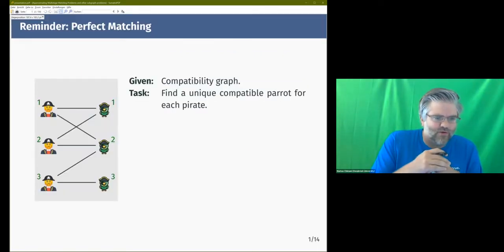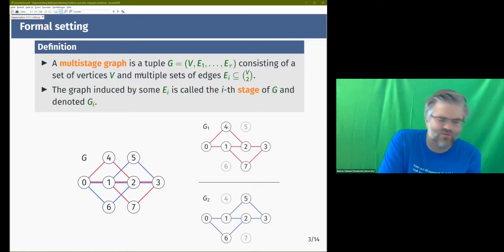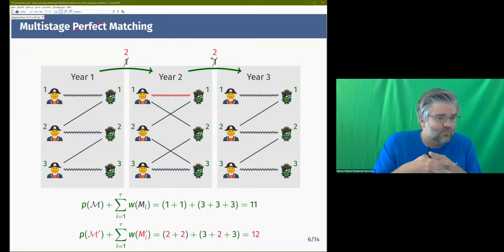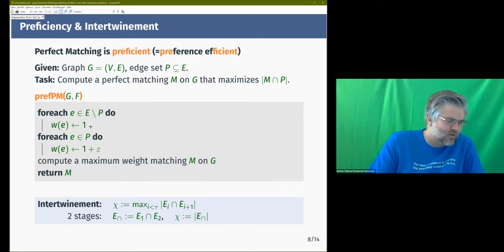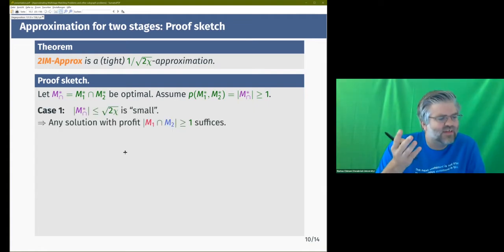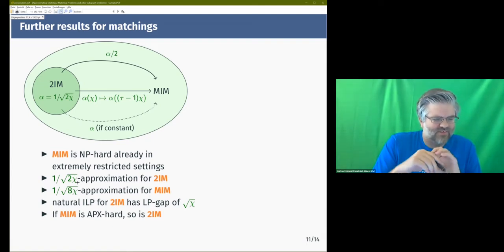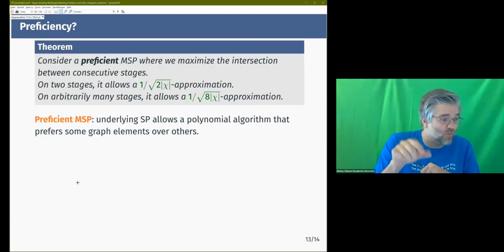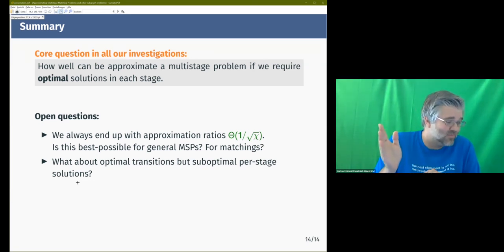Markus Chimani - AATG ICALP 2021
Talk of Markus Chimani during the ICALP 2021 satellite workshop "Algorithmic Aspects of Temporal Graphs IV"